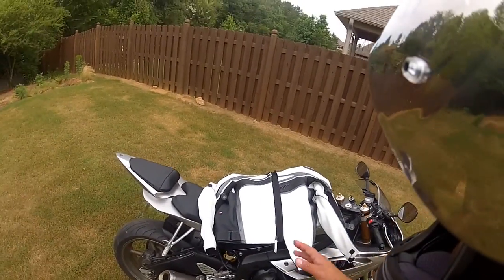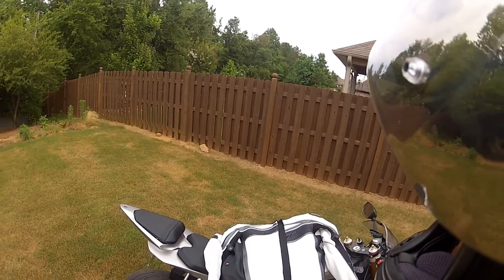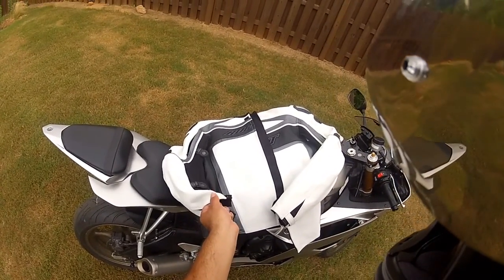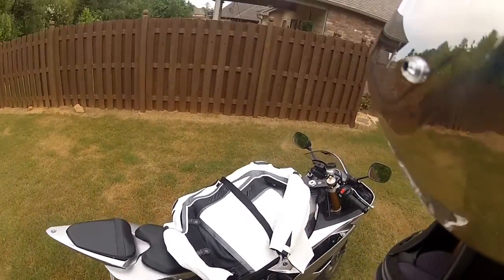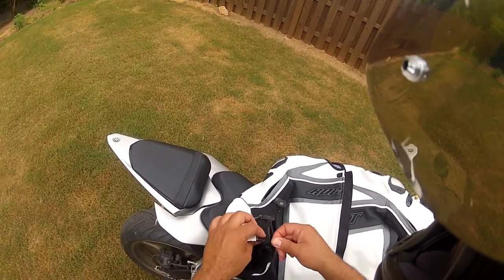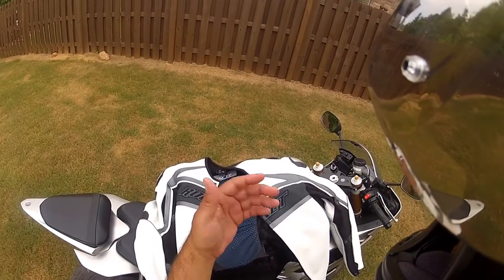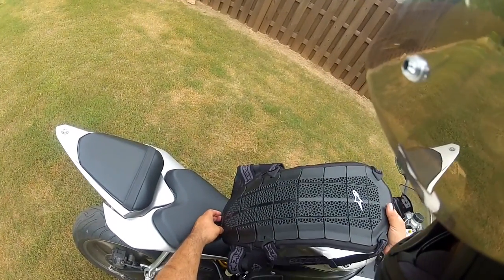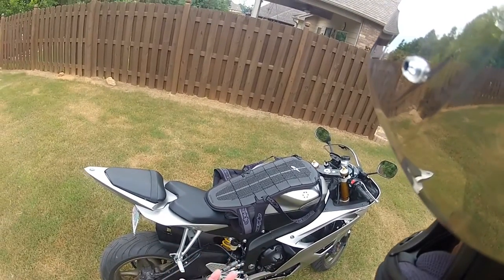Protective Gear ( part 2) - Hootie Rides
This is part 2 of an overview of the safety equipment I use while riding. This is a video series made with new riders in mind. Look for Part 3.